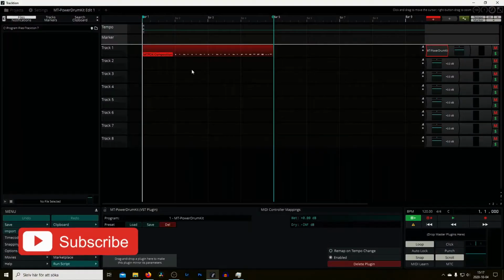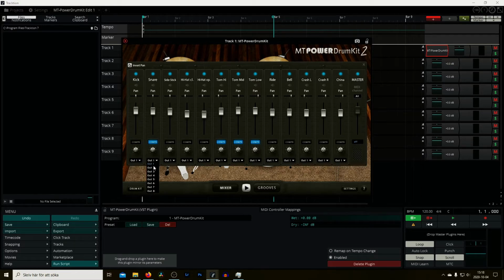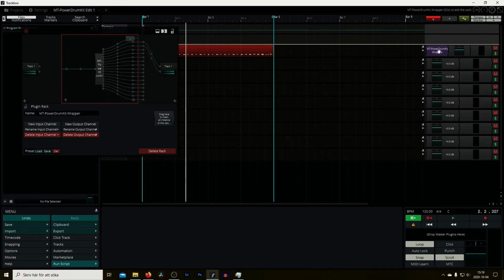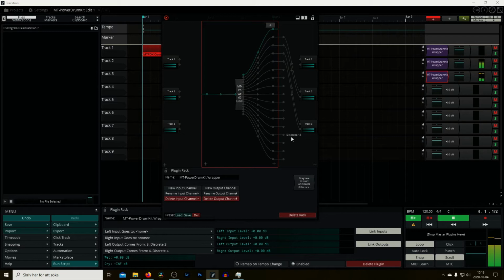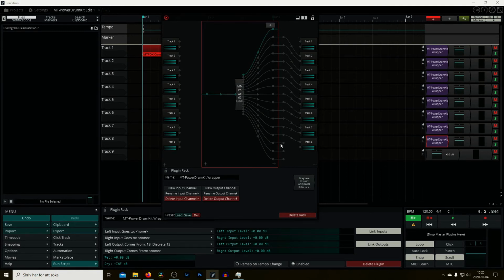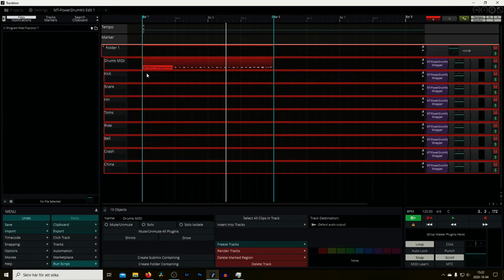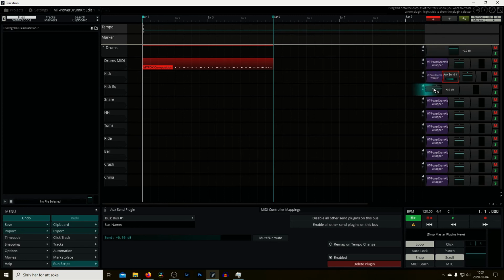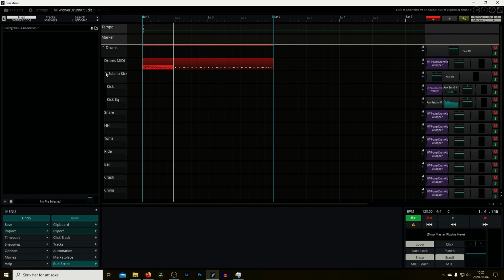Learn how to rewire the ouputs in MT-PowerDrumKit2 in Tracktion 7 and place them on separate tracks.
In this tutorial I show you how you can change the output channels in the free VST plugin MT-PowerDrumKit2 and rewire them to separate tracks in Tracktion T7 DAW and gain more control over how the drums are sounding. As an example, you might want to add an EQ to the kick drum to get more punch but not to the rest of the drumkit.

I also show you how you make a folder track and a submix track and how you setup AUX Send/Return.

Both Tracktion T7 & MT-PowerDrumKit2 are free to download and to use. There is a start screen in MTPDK2 that you can get rid off by donate a small contribution to the developers.

Gear and software I used to record this video.

Microphones
RØDE NT-USB Versatile Studio-Quality USB Cardioid Condenser Microphone
Boya by-MM1

Camera
Samsung Galaxy s9

Software
FiLMiC Pro